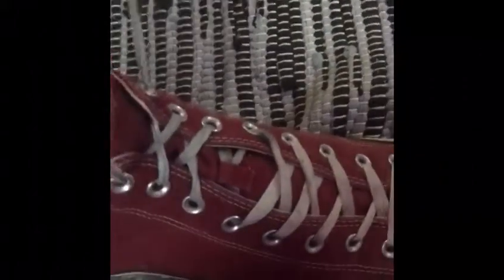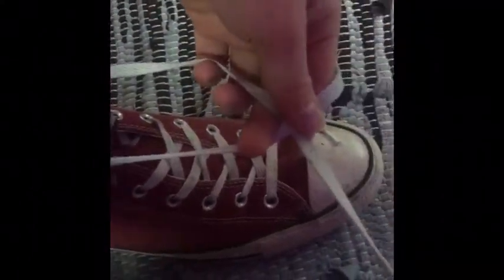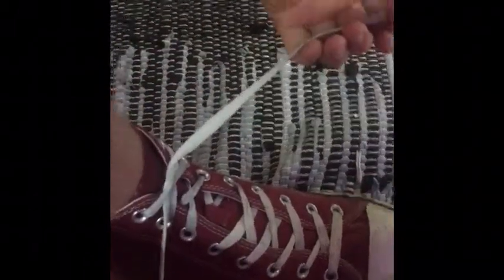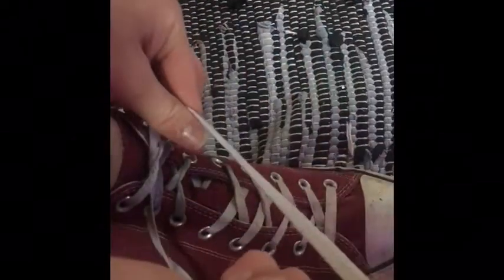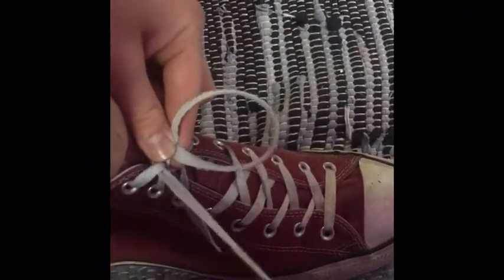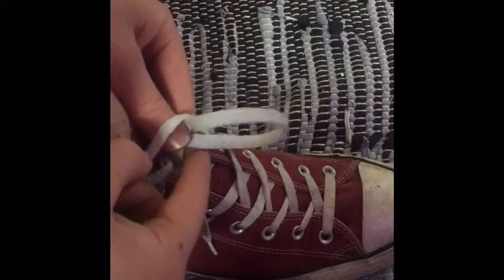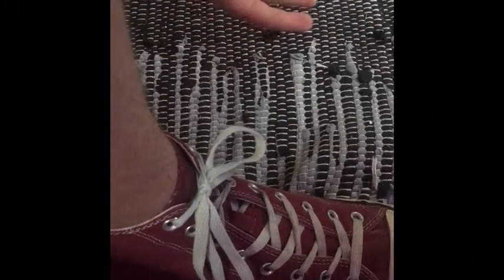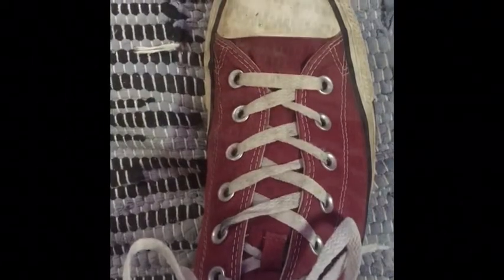how to tie a shoe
tutorial vid, hope this helps